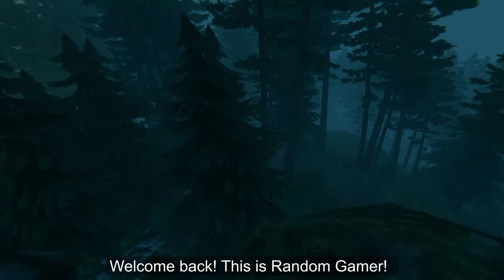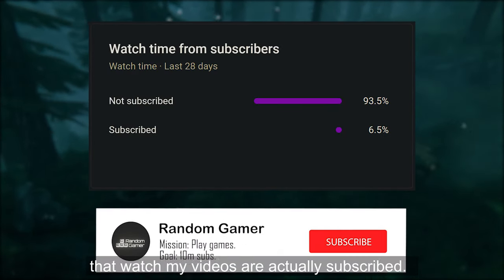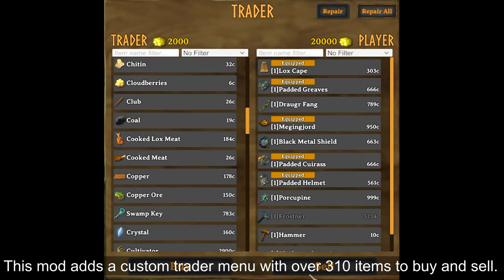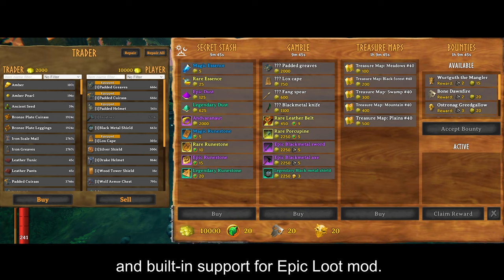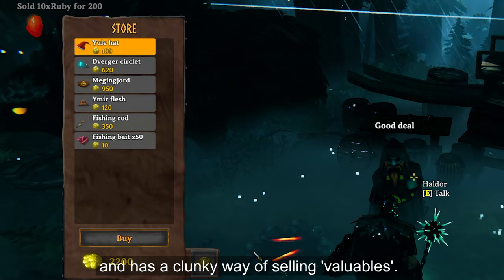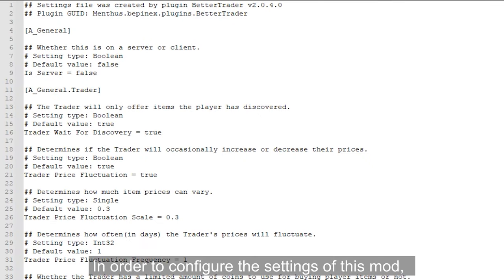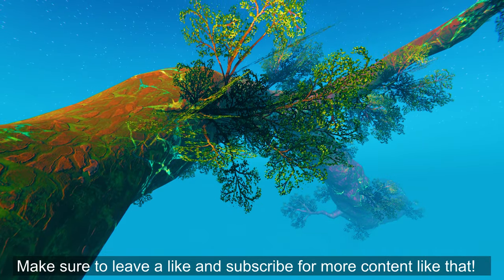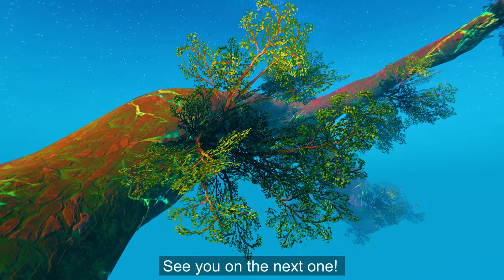Better Trader - Valheim Mod Spotlight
✅ File location used in the video:
⚙️ Mod config file: C:\Program Files (x86)\Steam\steamapps\common\Valheim\BepInEx\config\Menthus.bepinex.plugins.BetterTrader.cfg

📝 Mod version during the recording: 2.0.4
🛠 Mod Author: Menthus15

❗️❗️ I am not the creator of mods, Nexus Mods or Valheim.

🛡️ About the game: A battle-slain warrior, the Valkyries have ferried your soul to Valheim, the tenth Norse world. Besieged by creatures of chaos and ancient enemies of the gods, you are the newest custodian of the primordial purgatory, tasked with slaying Odin’s ancient rivals and bringing order to Valheim.

🔔 Click on the bell to get notified about future uploads!

📋 Transcript:
This mod adds a custom trader menu with over 310 items to buy and sell. It has an extensive list of configuration options and built-in support for Epic Loot mod. The spotlight is linked below aswell as in the top right corner.
Vanilla Valheim's trader is very bare bones which only allows you to purchase a total of 6 items and has a clunky way of selling 'valuables'. With this mod enabled you can pretty much buy and sell every item in the game. There is also an epic sorting method in place! Very nice indeed!
In order to configure the settings of this mod, you have to alter the configuration file. The default location is the following: C:\Program Files (x86)\Steam\steamapps\common\Valheim\BepInEx\config\Menthus.bepinex.plugins.BetterTrader.cfg
This mod definitely adds great value to the game because in my own playthrough I had to play over 100 hours to even find the trader. It was quite disappointing to find out that there wasn't much for sale.